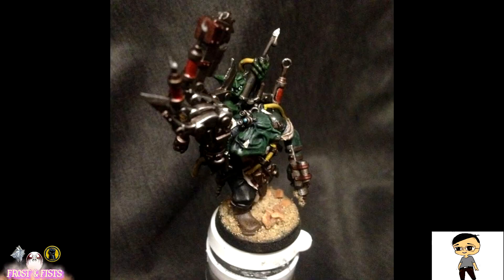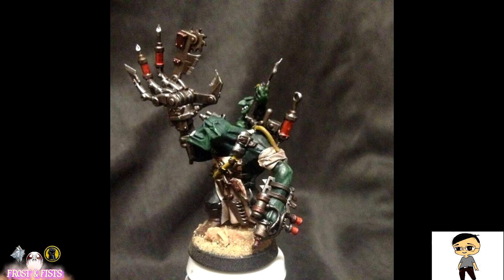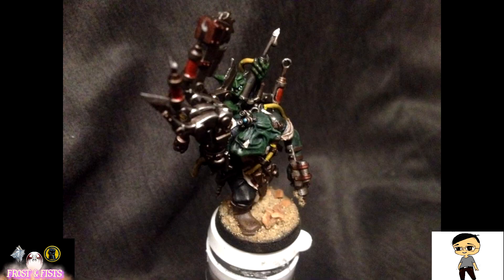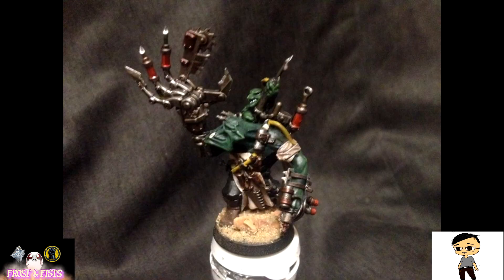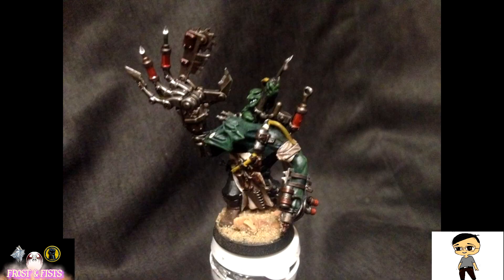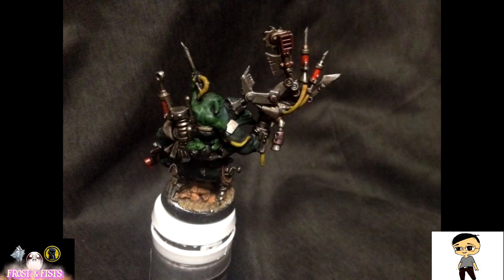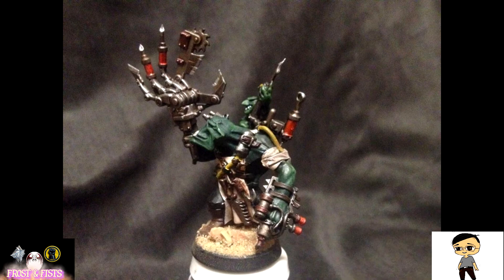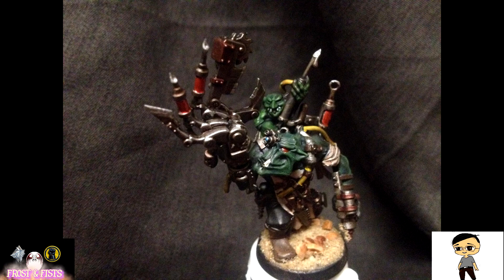Wolfbrother Wednesday 05/17/2017 - The Beast Within Me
This week, the Wolfbrother has been painting ORKS! Join him as he covers this week's hobby update and answers the quetions from this week's Q and A! Some of the questions this week include:
* Favorite Coffee
* New Games that I want to get into
* Foods that remind me of childhood
* And how I got EXPELLED from school!?!?!

Join us for this discussion!

Shout out to Darklight Dreamer! If you enjoy scary-ass video games, follow his Let's Plays at:

Proud Members of the LEGION OF GAMZA!!!

Freak of Frost co-owner "Freak" Al Cobos owns the Frost and Fists intro music, and the Legion of Gamza owns the Legion of Gamza music, but I do not own the music that plays during my speaking parts.

Methos Rock Entry -- "Freak" Al Cobos -- Frost and Fists